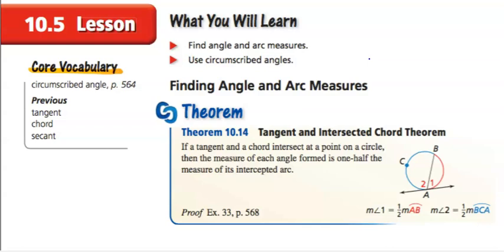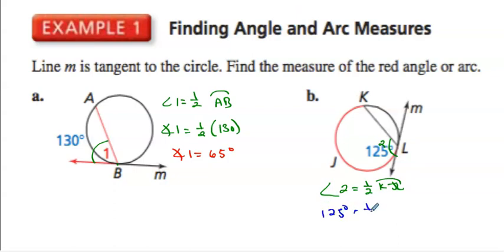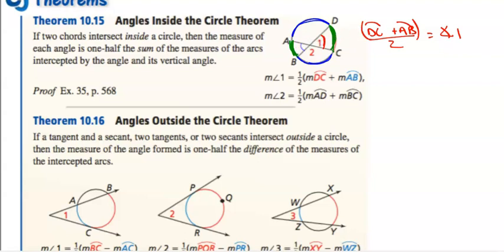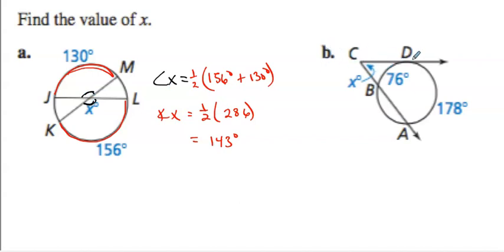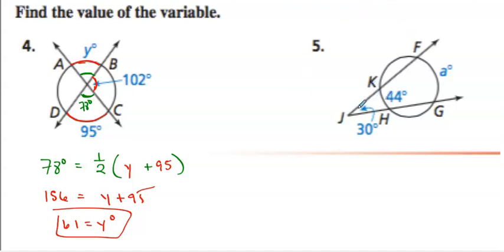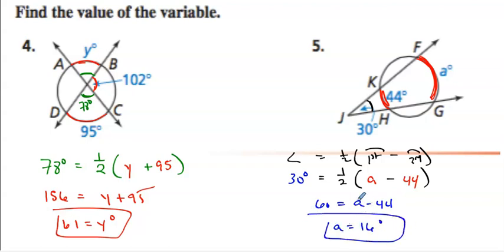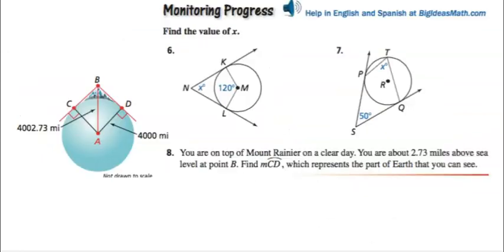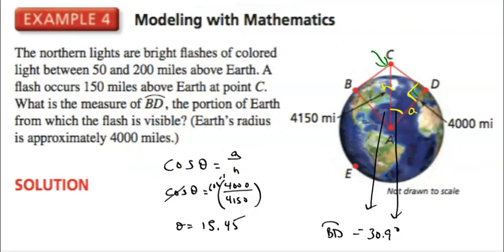Circles 10 5